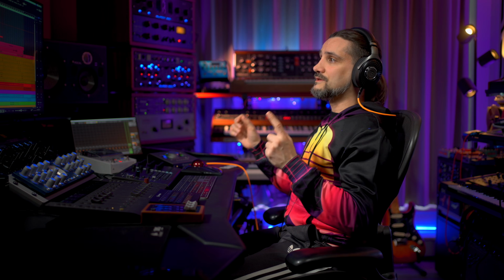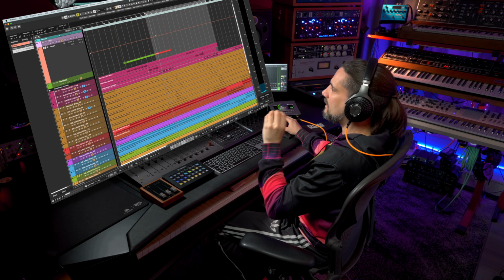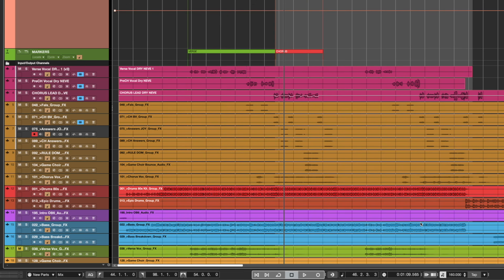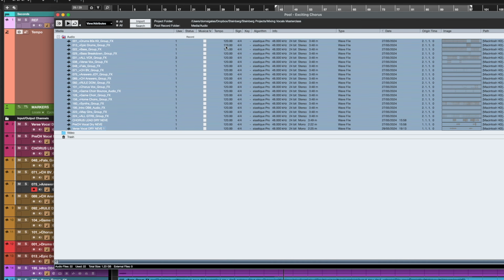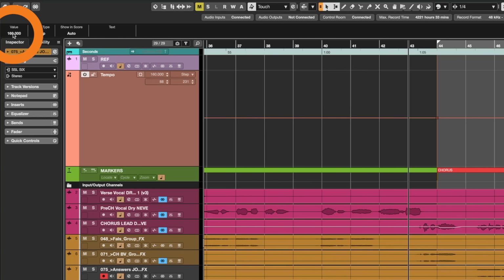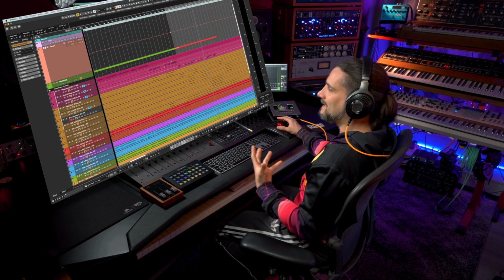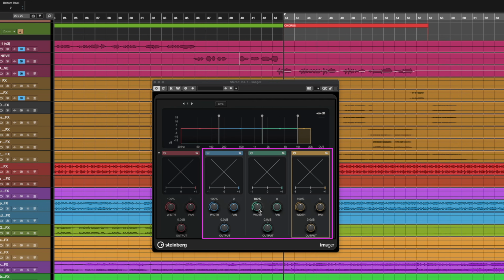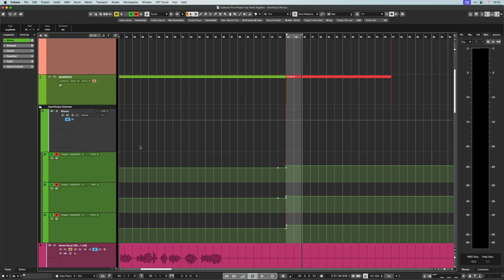2 Ways Pros Use To Make Choruses Explode | Cubase Secrets with Dom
In this Cubase Secrets video, Dom Sigalas brings you his latest music production tips, this time about how to make choruses stand out in your songwriting with some simple but effective tricks.